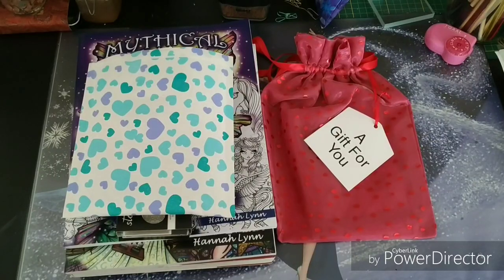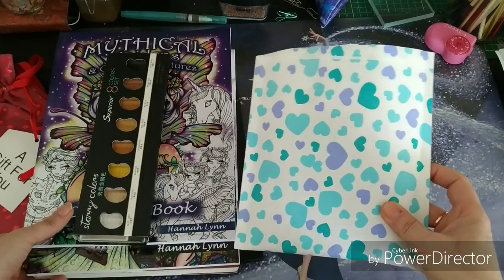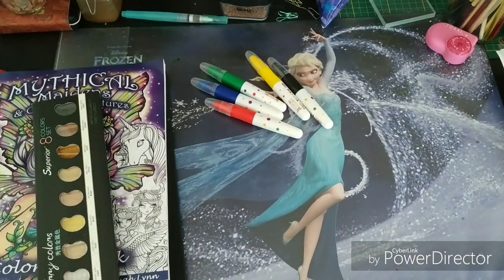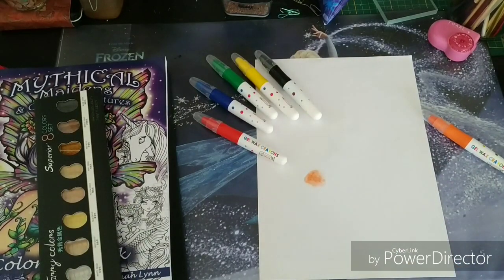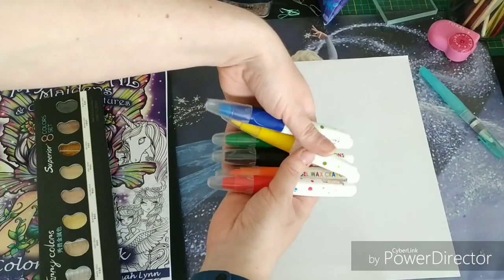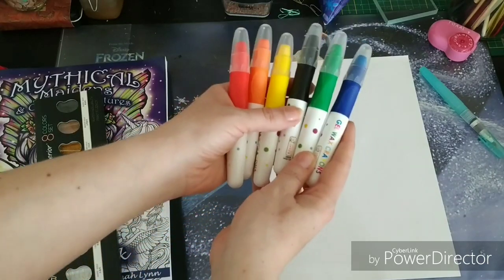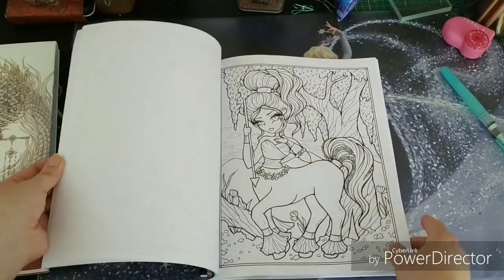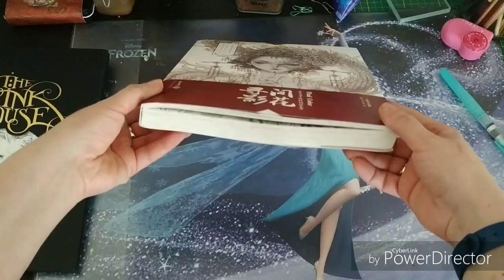(birthday) art supplies and coloring book haul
Amazon USA wishlist

Amazon UK wishlist

Amazon Germany wishlist